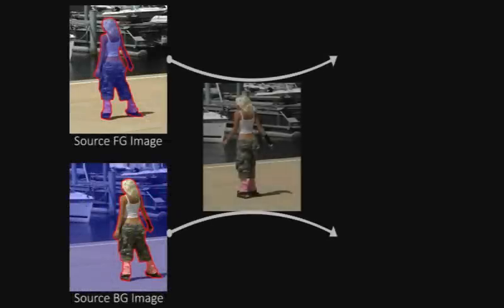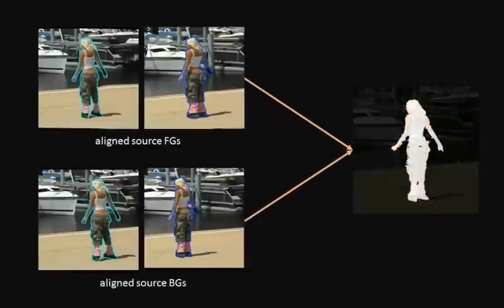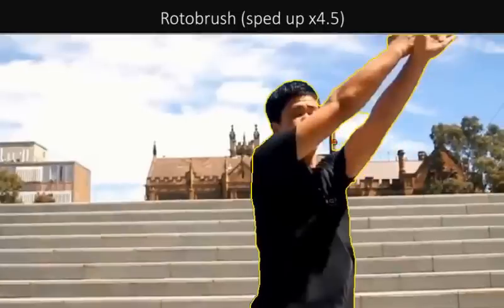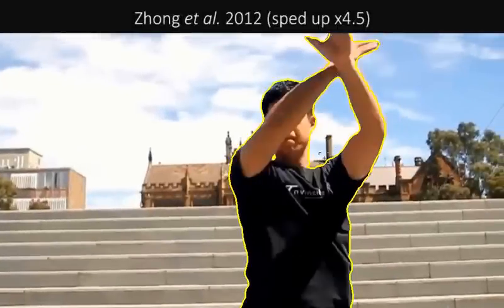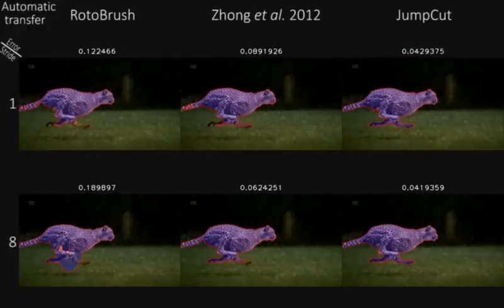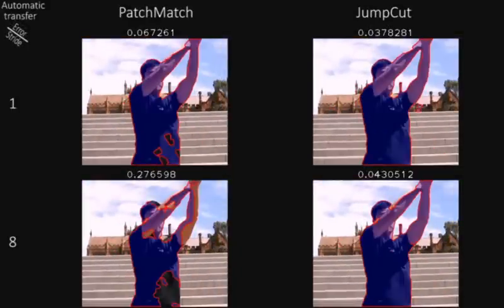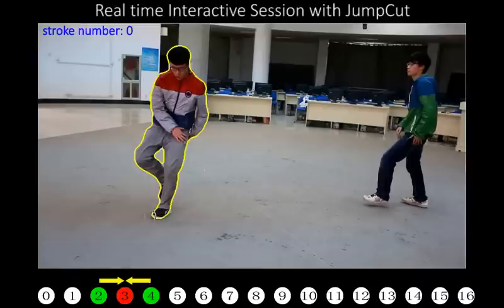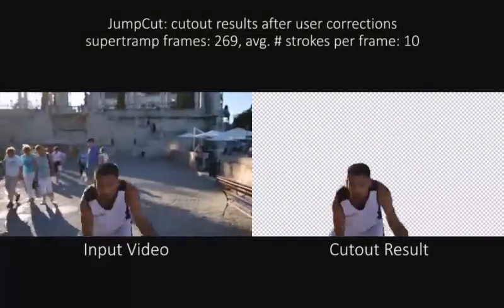JumpCut, video cutout method in SIGGRAPH Asia 2015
JumpCut: Non-Successive Mask Transfer and Interpolation for Video Cutout

We introduce JumpCut, a new mask transfer and interpolation method for interactive video cutout. Given a source frame for which a foreground mask is already available, we compute an estimate of the foreground mask at another, typically non-successive, target frame. Observing that the background and foreground regions typically exhibit different motions, we leverage these differences by computing two separate nearest-neighbor fields (split-NNF) from the target to the source frame. These NNFs are then used to jointly predict a coherent labeling of the pixels in the target frame. The same split-NNF is also used to aid a novel edge classifier in detecting silhouette edges (S-edges) that separate the foreground from the background. A modified level set method is then applied to produce a clean mask, based on the pixel labels and the S-edges computed by the previous two steps. The resulting mask transfer method may also be used for coherently interpolating the foreground masks between two distant source frames. Our results demonstrate that the proposed method is significantly more accurate than the existing state-of-the-art on a wide variety of video sequences. Thus, it reduces the required amount of user effort, and provides a basis for an effective interactive video object cutout tool.